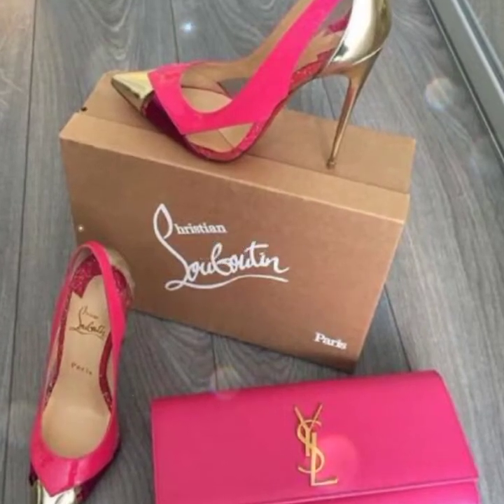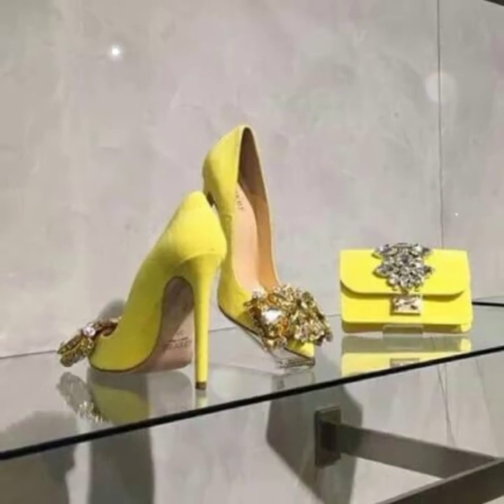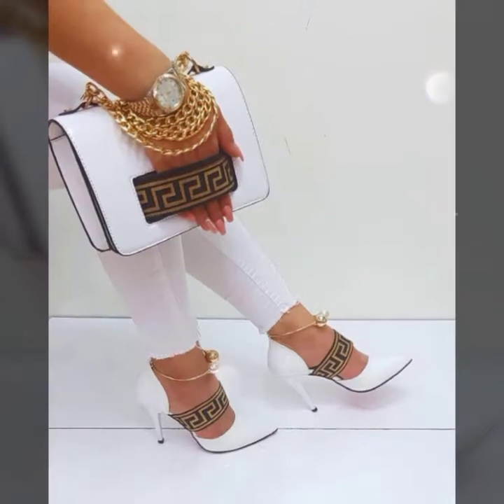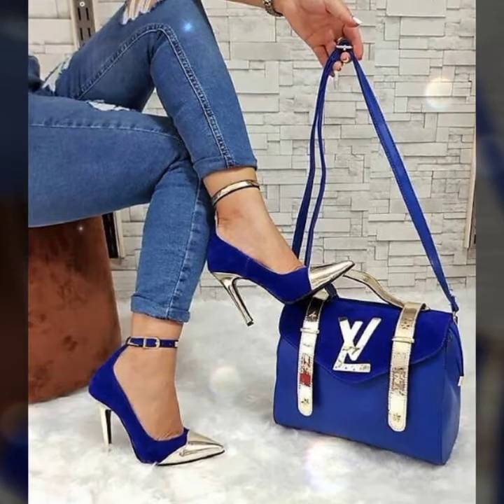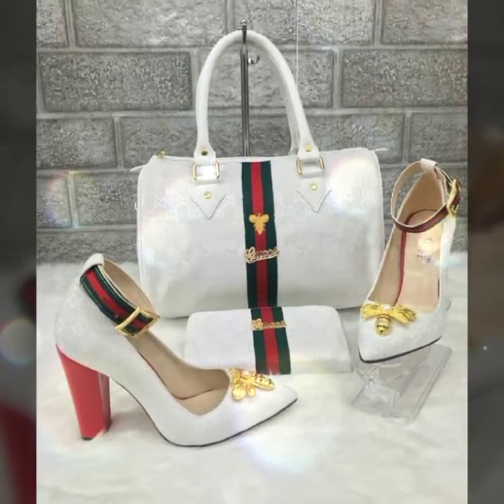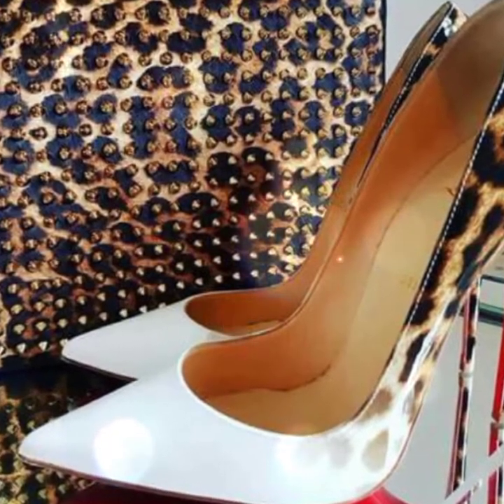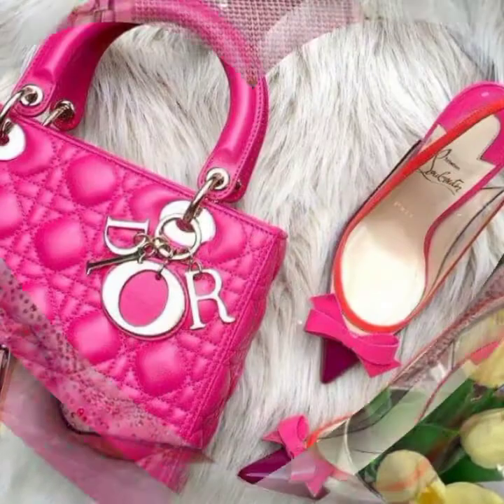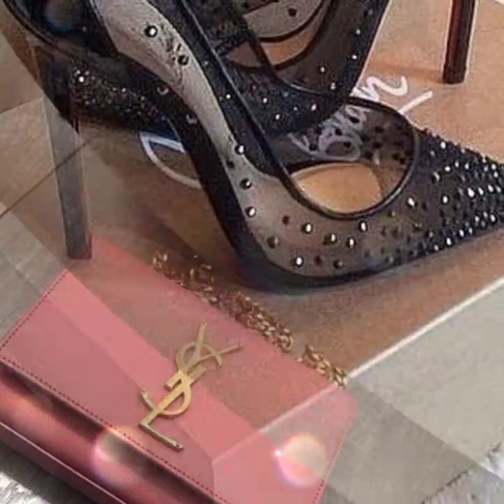Beautiful High Pencil Heel shoes With Matching hand bags & clutches